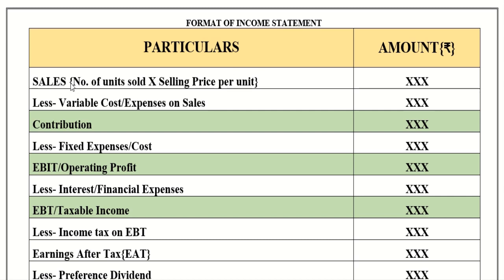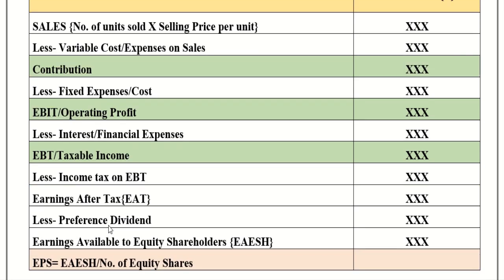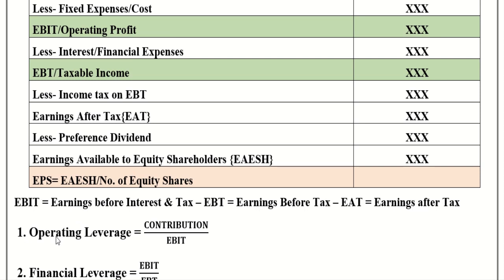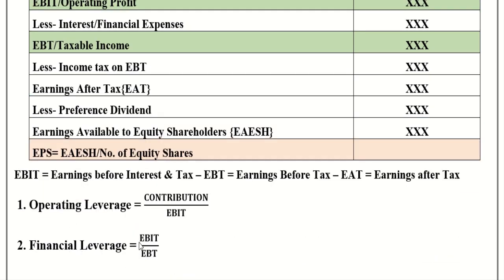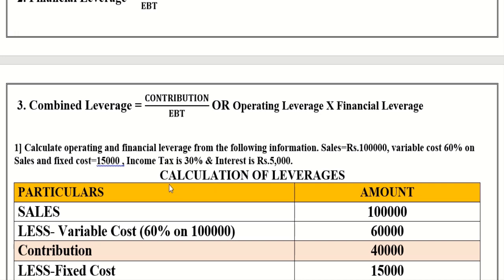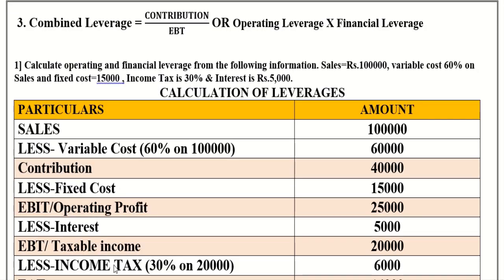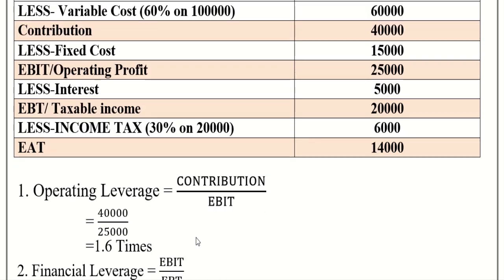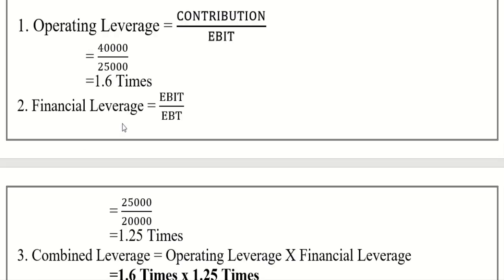LEVERAGES : PROBLEMS & SOLUTIONS